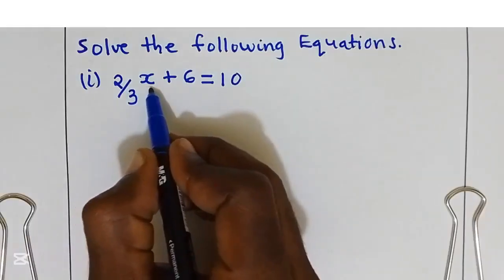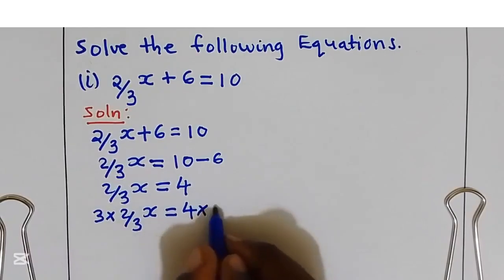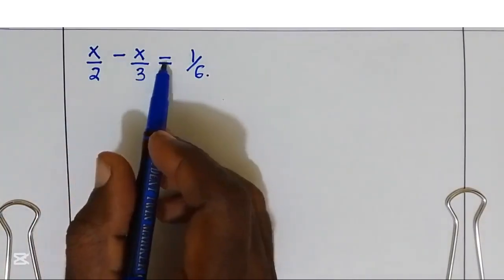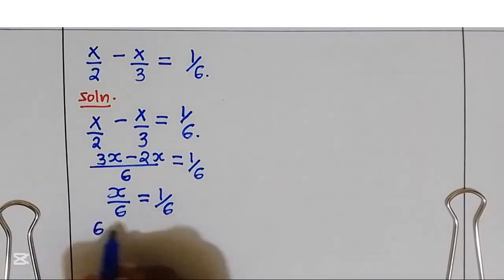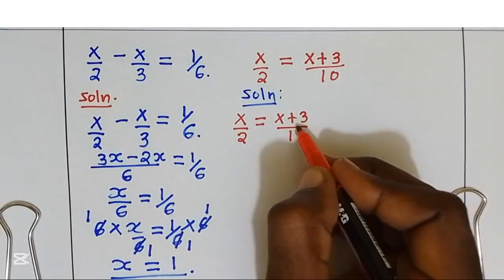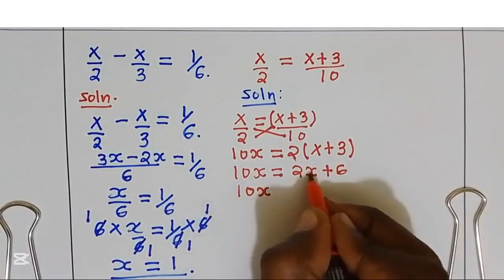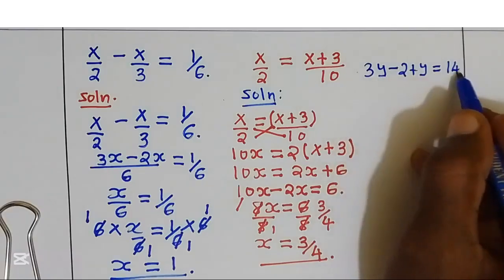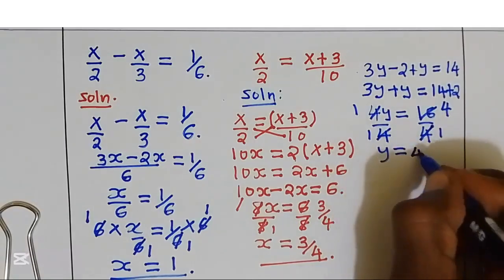linear equations ||Easy Tricks to Solve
This educational video focuses on the essential techniques for solving simple linear equations. We will guide you through various methods, ensuring that you grasp the concepts with ease. Ideal for learners of all ages, this tutorial emphasizes clarity and simplicity, making it accessible for everyone. Enhance your mathematical abilities and gain confidence in solving equations by following along with our expert guidance.